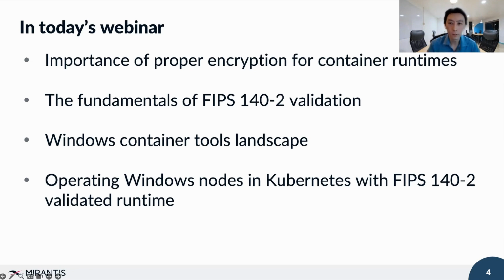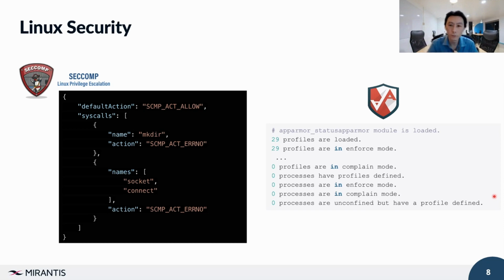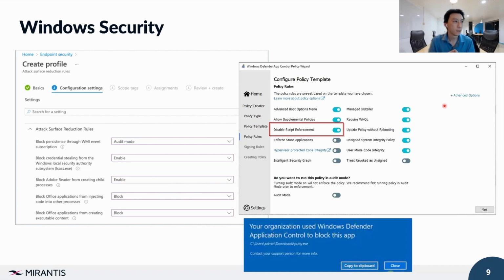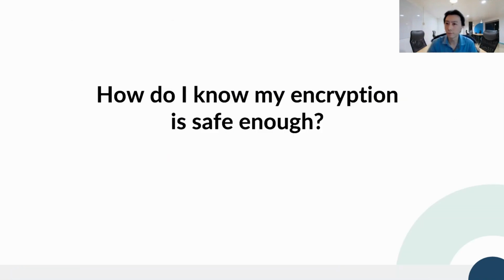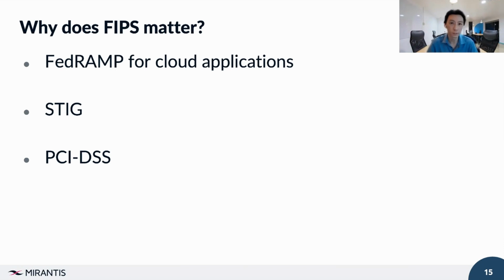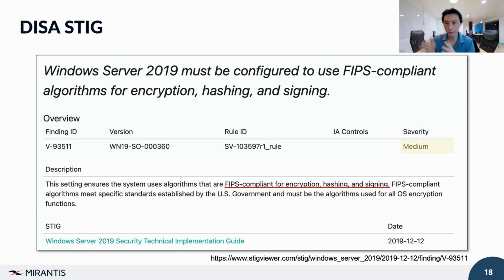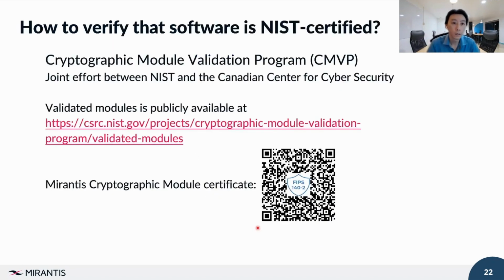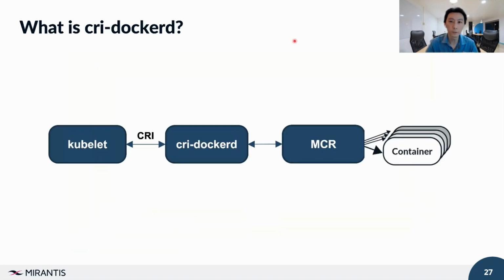FIPS 140-2 Validated Encryption for Windows Containers with Mirantis Container Runtime (MCR)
Download our free Kubernetes eBook to start learning K8s 5 minutes at a time

Teams working in highly regulated industries (ie. FedGov, Finn Services, Healthcare, etc.) need to meet a high standard of encryption for tools across the software lifecycle, including in their container runtime. The level to which the encryption of said tools must be secured is referred to as FIPS 140-2, the benchmark for validating the effectiveness of cryptographic hardware, software & additional tooling.

Discover the benchmark for cryptographic validation in highly regulated industries. Join Mirantis Sr. Solution Architect Kevin Ng as he discusses achieving FIPS 140-2 validated encryption for Windows containers using Mirantis Container Runtime.

Key Takeaways:
‣ Importance of proper encryption for runtimes
‣ Runtime options for Windows containers and beyond
‣ Fundamentals of FIPS 140-2 validation and its significance
‣ Landscape of container tools for Windows containers
‣ Implementing a FIPS 140-2 validated runtime on a Windows node in a Kubernetes cluster

CHAPTERS
0:00 - Intro
0:56 - Learn Kubernetes - Free eBook!
1:09 - What this webinar will cover
1:36 - Why encryption matters - dispelling common container "myths"
1:47 - Myth 1 - containers completely isolated from Host
9:11 - Myth 2 - Containers are secure by default
11:35 - How do I know my encryption is secure enough?
14:41 - Why does FIPS even matter?
21:56 - Windows container runtime options & tools
24:22 - Connecting Windows container workloads to K8s cluster
25:53 - Summary of the Mirantis Container Runtime solution
27:01 - Try MCR for free today
27:12 - Outro